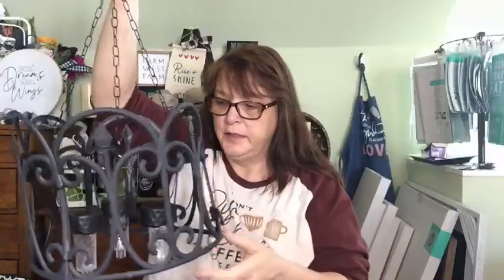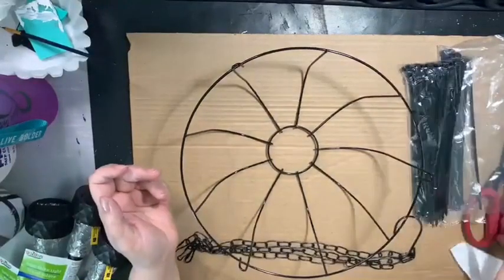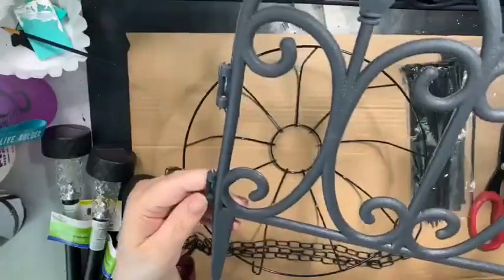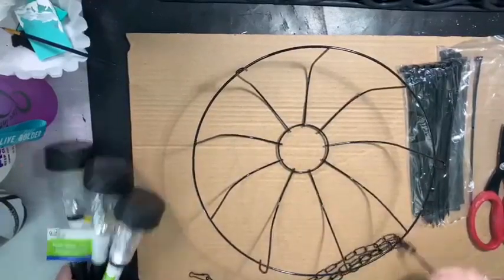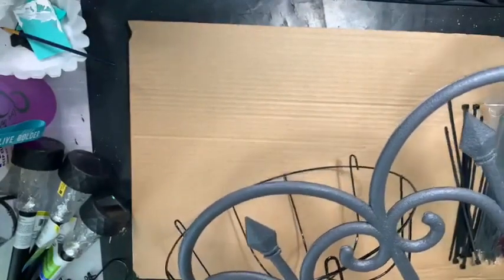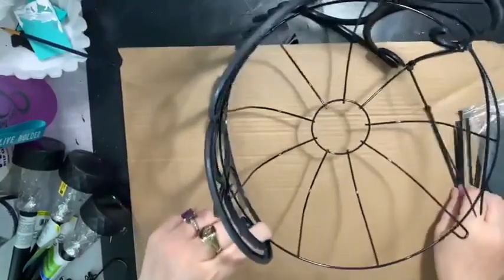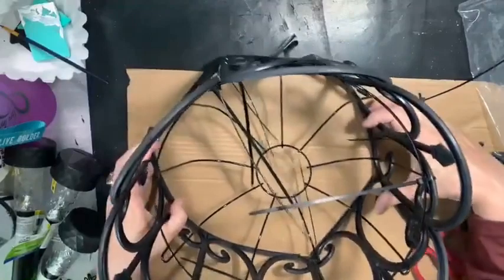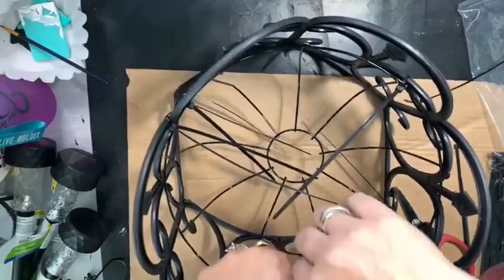Dollar Tree Chandelier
Creating an outdoor "chandelier" for your porch, camper patio, using Dollar Tree supplies:  For Each Chandelier you need:
2 pieces Landscape fencing
1 Wire basket style plant holder with the chain and hook
3 Solar stake lights in black
Zip ties- black
1 Pair of cut through anything type Scissors
Some E-6000 glue

I apologize in advance for the poor camera angles, this is difficult to film while working on your desk :)